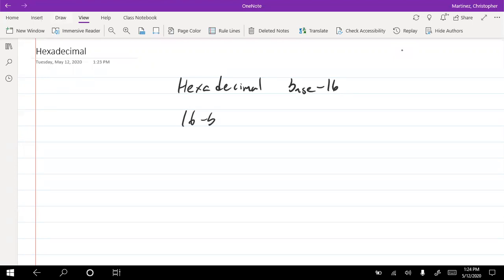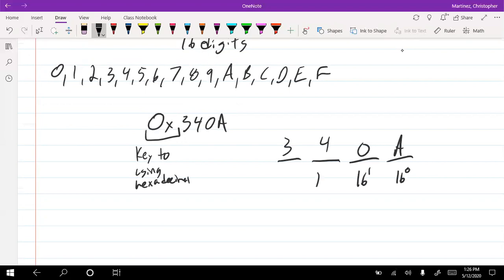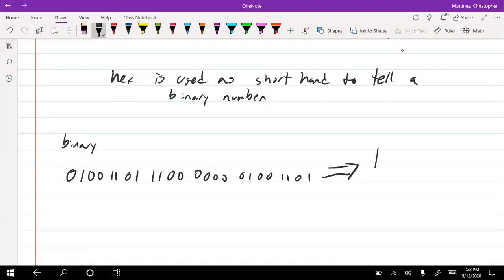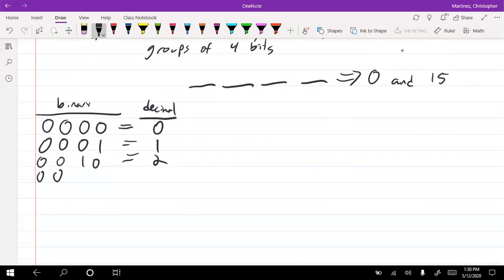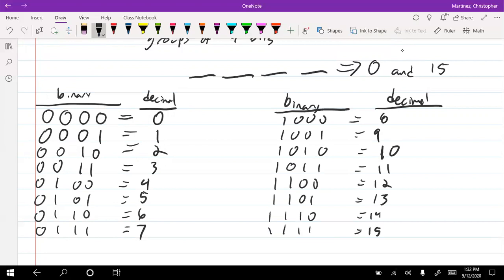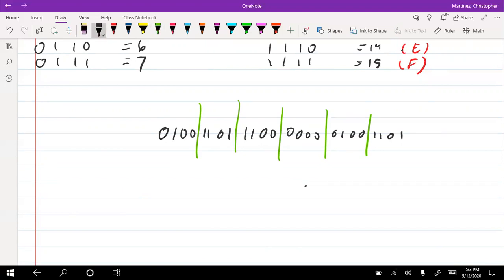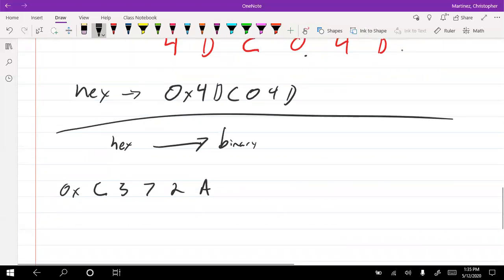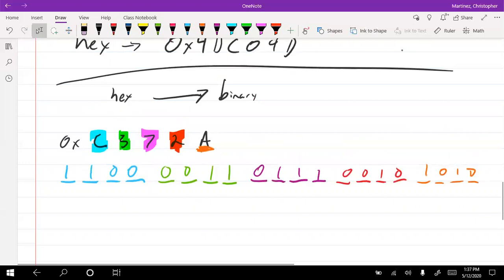Hexadecimal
Module 1.4 Hexadecimal (Based-16)
Binary numbers can be difficult to read when digits get large. Hexadecimal is a quick translation of explaining a large binary number with fewer digits.

Computer Engineering